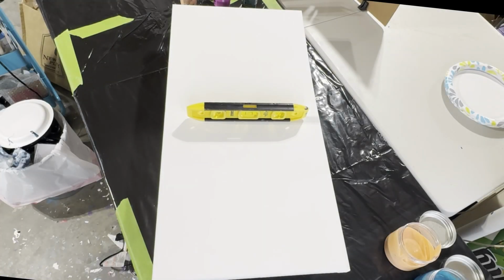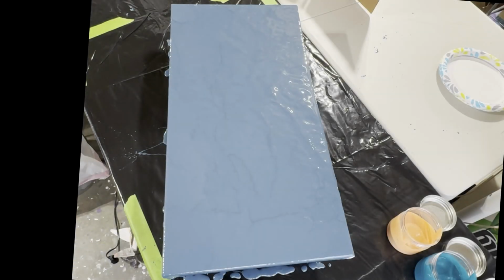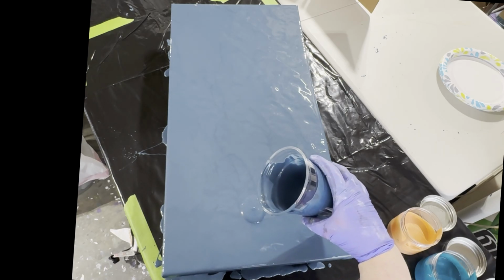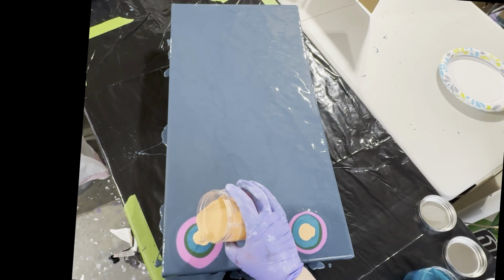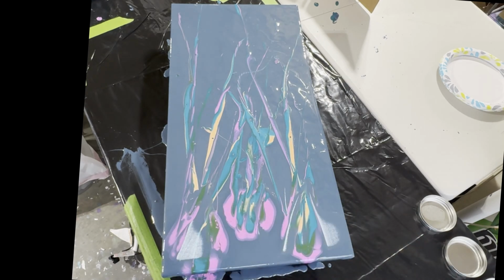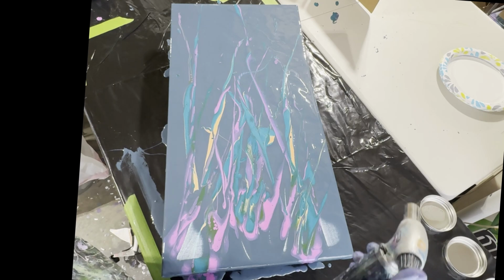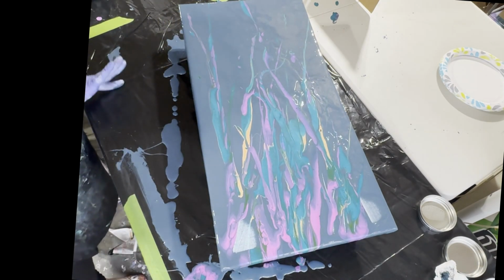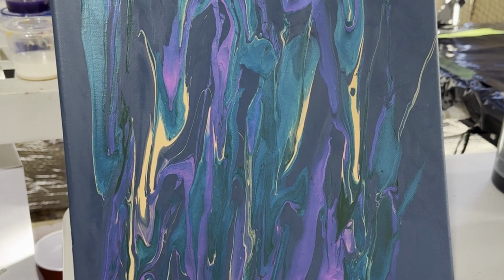Nate's Art Lab March Challenge: Ninja Swipe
Nate's Art Lab March challenge is to do a Ninja Swipe piece inspired by @SaraMackArt.

I hope you enjoy the video and the piece.

Please be sure to stay for DRH Acrylic Creations who is after me.

Stats: Materials:
18 x 24 shallow edge canvas
Base color: table scrapings, strained.
Ninja swiping colors: Amsterdam Naples Yellow Red, Amsterdam Olive Deep, Pebeo Studio Acrylics Iridescent Violet Blue, Artist Loft Metallic Cobalt Blue
Pouring medium: 1 part paint to 2-3 parts floetrol. The iridescent and metallic colors took the full 3 parts floetrol while the Amsterdam took more like 2-2/12.
I “ninja swiped” with a silicone spatula for the first few and moved to a metal palette knife to finish out.
Welcome to my art channel; I’m Heather and I live in CT and have been creating acrylic fluid art for almost 2 years.
I’ve always been a creator of art; I found fluid art at a time in my life where I was ready to resume creating as a serious hobby.
I’m so glad you are here with me and perhaps you are on your own art journey; I wish you all the best on that journey, whether it be creation or the relaxation that comes from watching fluid art.

New recipe Epoxy Resin Clear Coating

use code HEATHERLEIGH